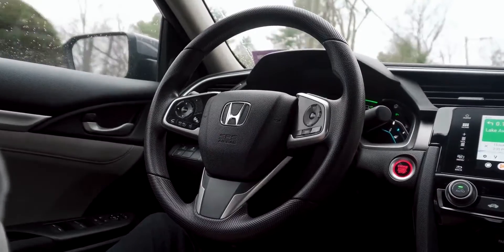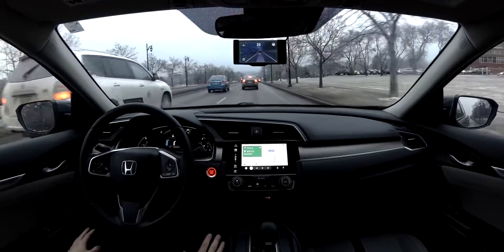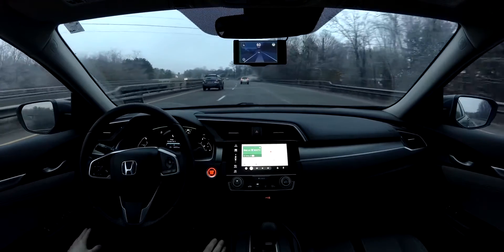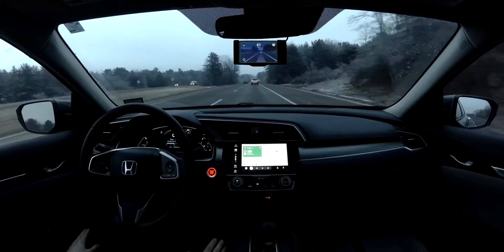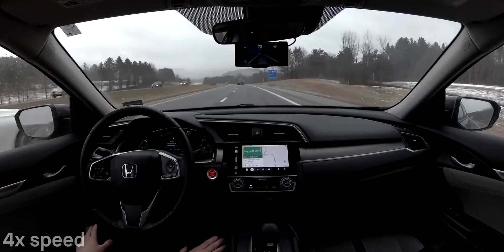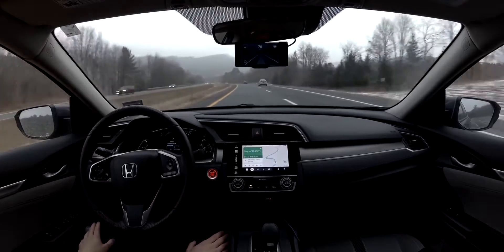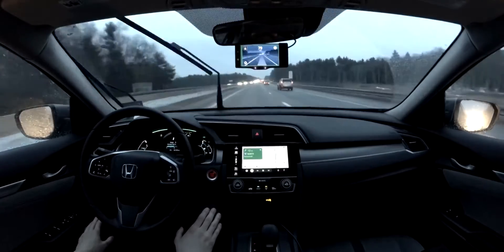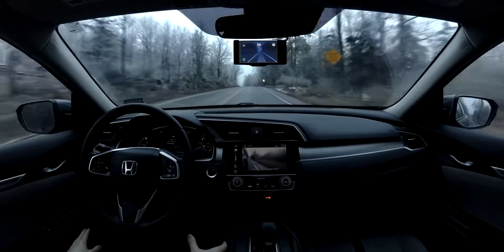Self-Driving Car Add-on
how to DESTROY an entire industry in 20 mins